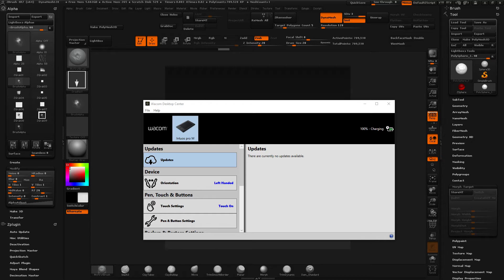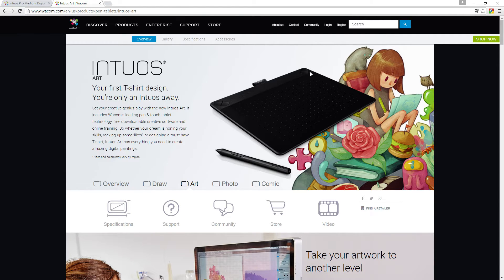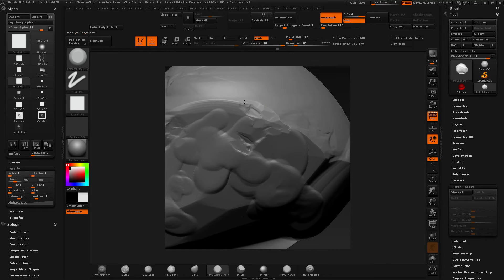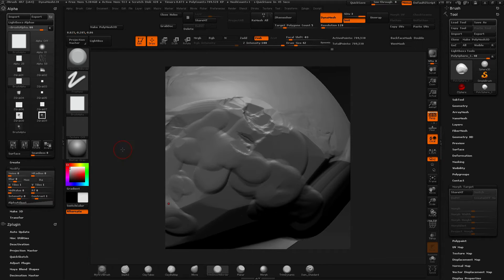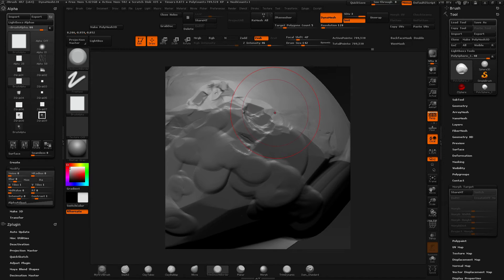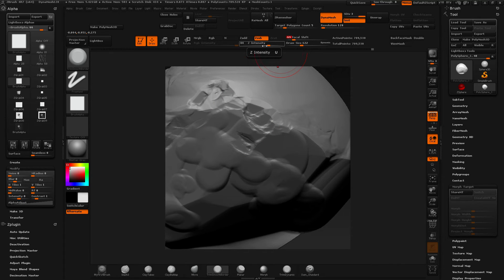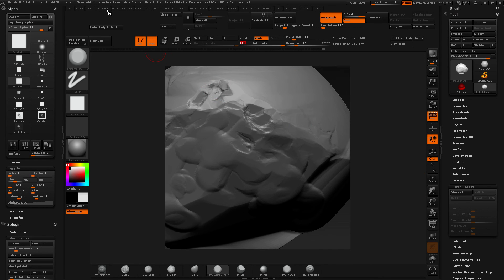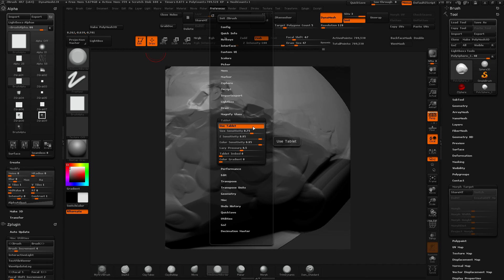Rocks101 - Part 6 - ZBrush with a wacom tablet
In this video i talk about how it is to use a wacom tablet and specifically give my opinions on the Intuos Art and Pro Medium model. I also explain how i set it up with ZBrush.